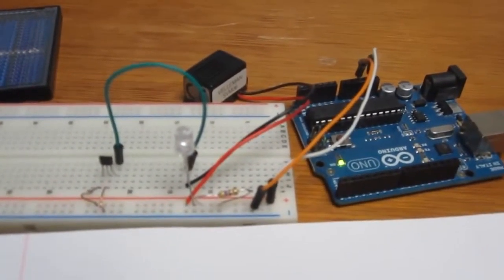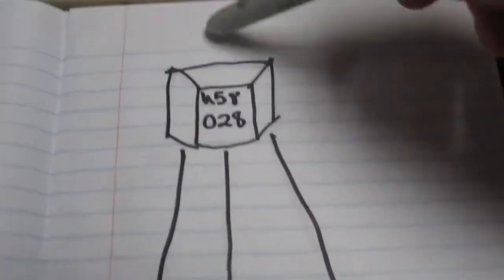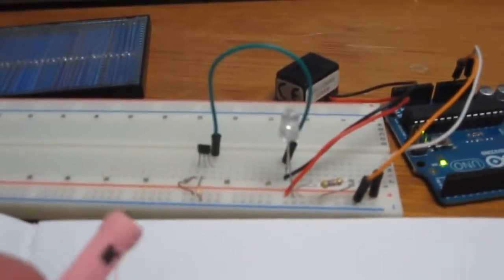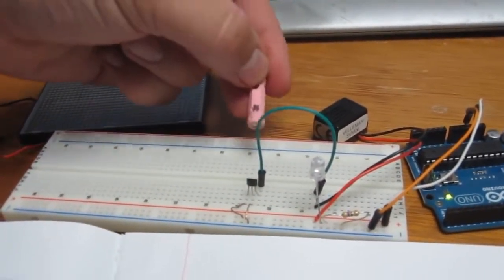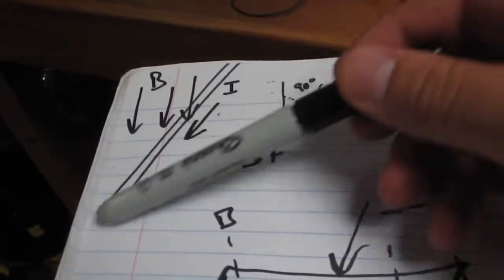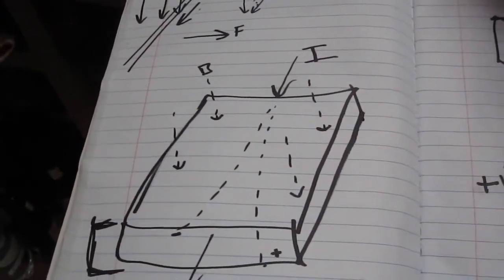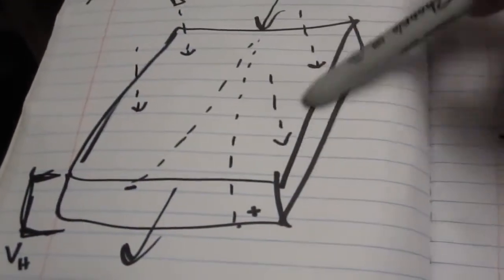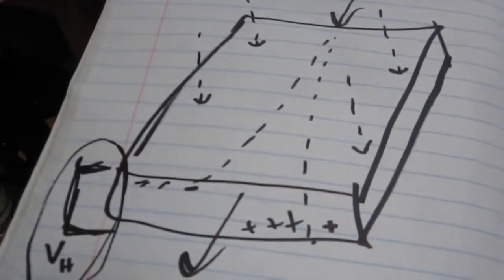Hall Effect Sensor with Arduino & basic explanation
A video I made 3 years ago and swapped to this channel.  Just a simple circuit to test out the polarity of a Hall Effect sensor.  Made it so long ago I don't even remember the circuit diagram, sorry.